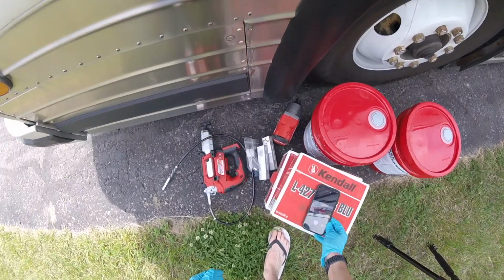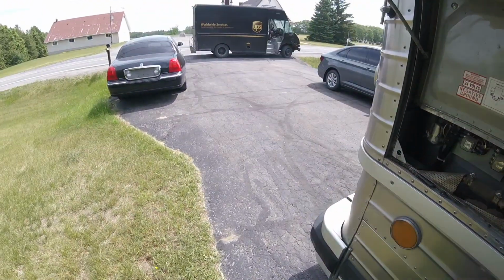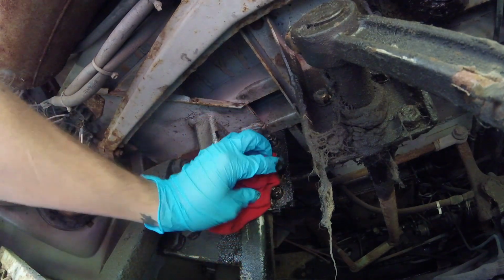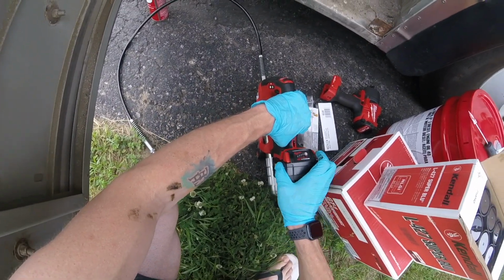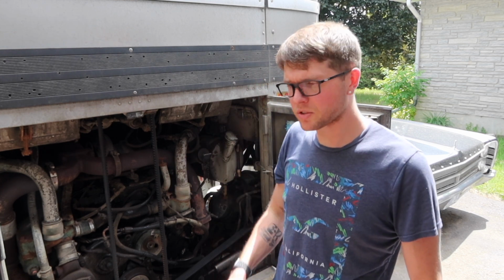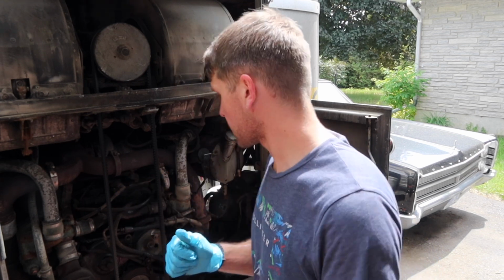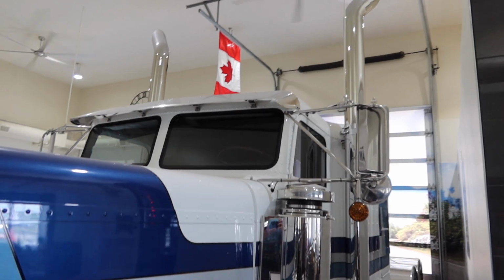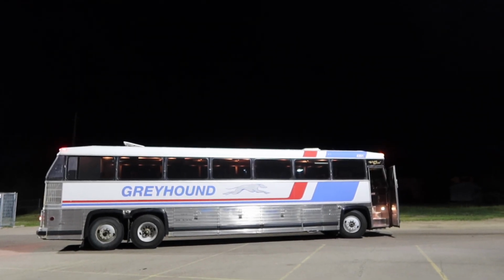Buttoning Up The MCI For An All Nighter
Got the old girl buttoned up and ready to plow north in a heat wave!

Huge thanks to BiseHD for the production of my videos!